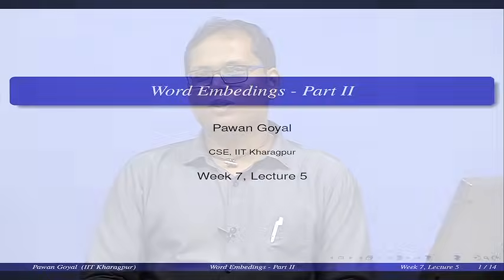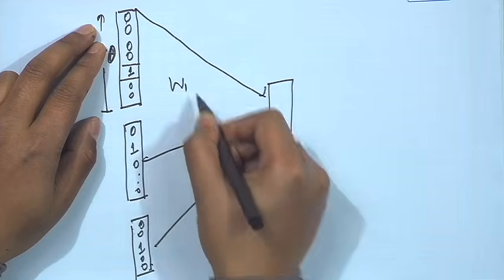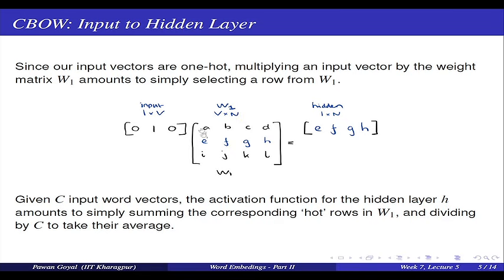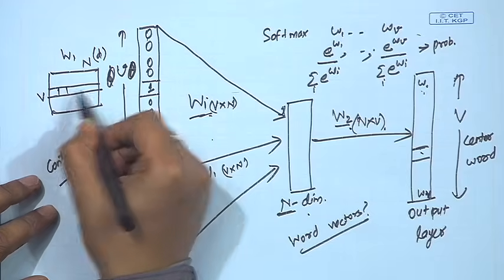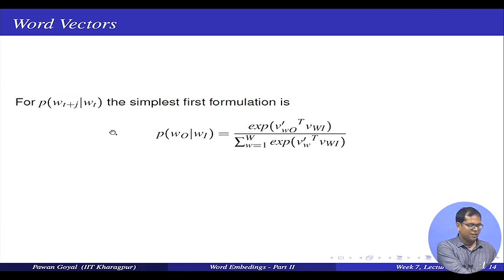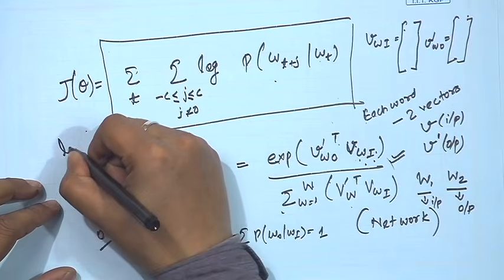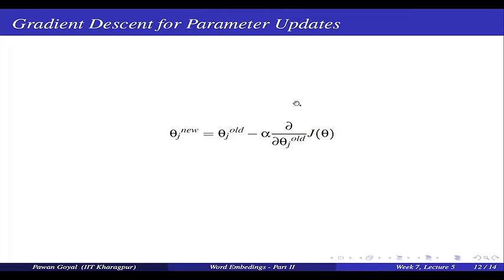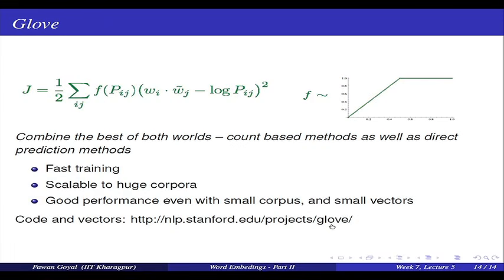Lecture 36 : Word Embeddings - Part II